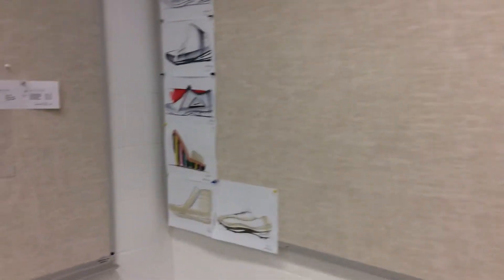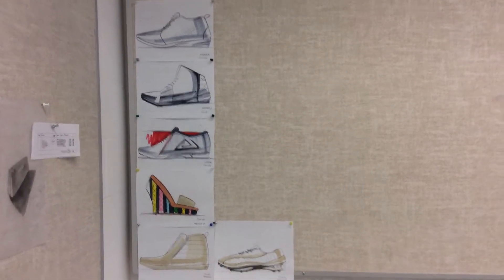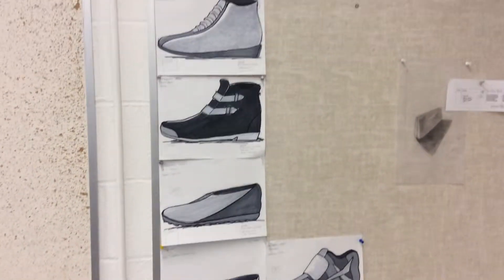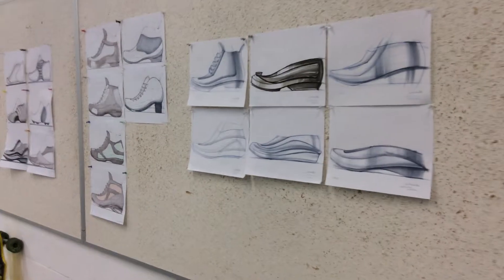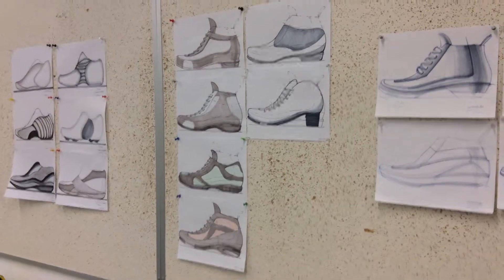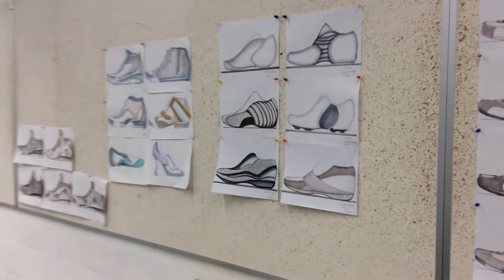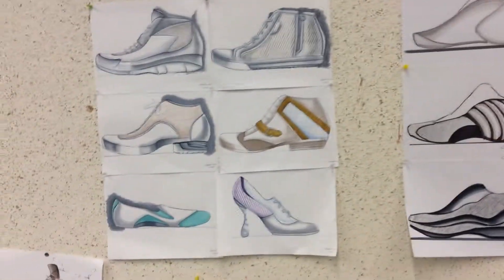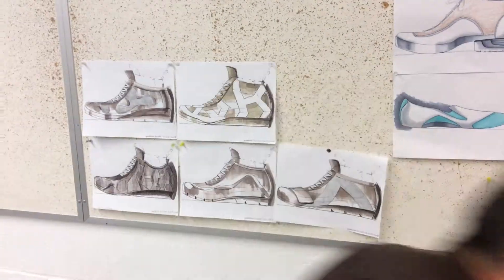[CSULB] Shoe Ideation drawings